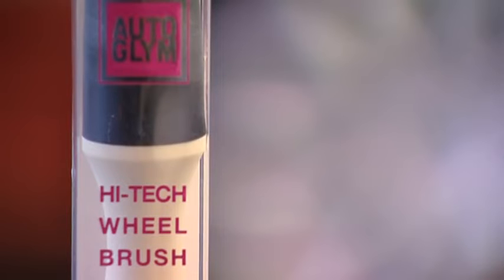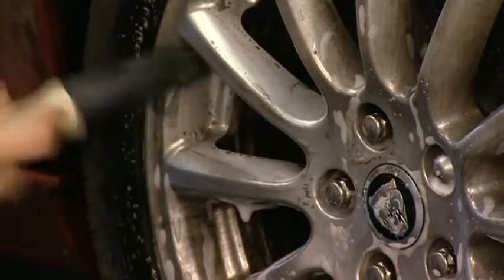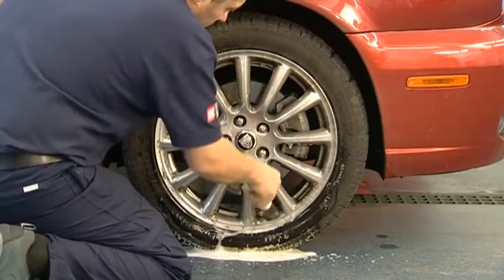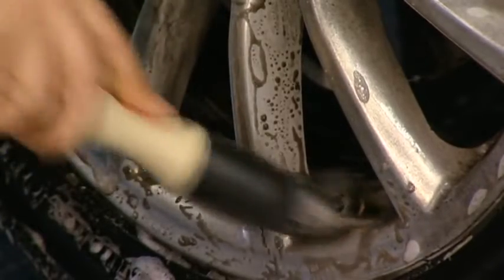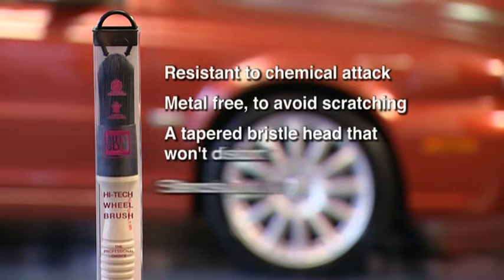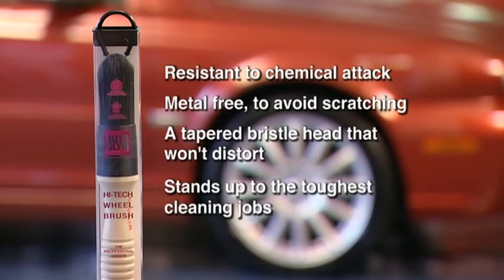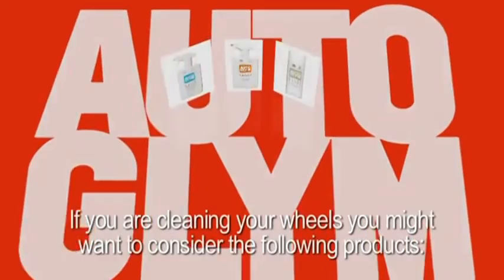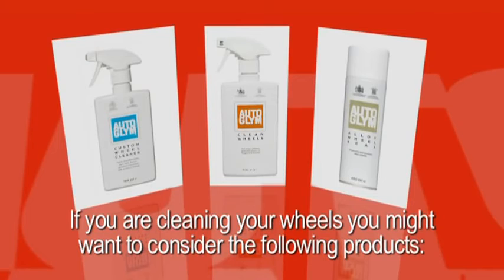Autoglym Hi-Tech Wheel Brush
Den foretrukne fælgbørste til professionelle og bilentusiaster. Tackler de mest genstridige rengøringsopgaver og er modstandsdygtig overfor skrappe rengøringsmidler og syre.

Kan også bruges i motorrum sammen med Engine & Machine Cleaner for at løsne genstridig snavs.

Bemærk: Denne børste er uegnet til mørke fælge.